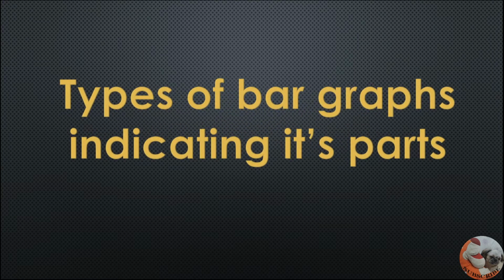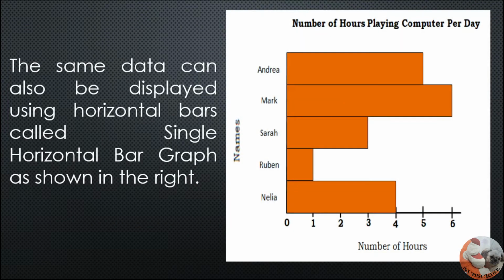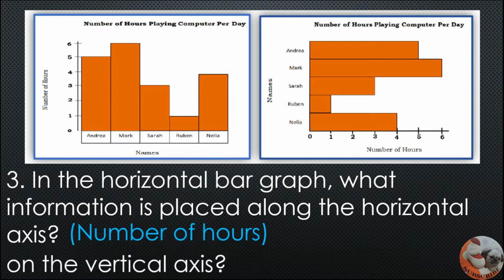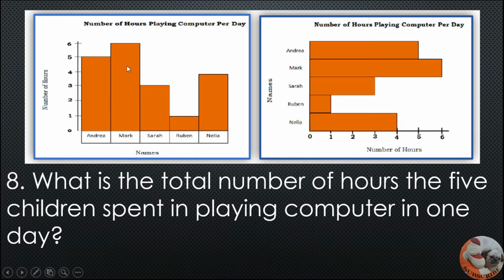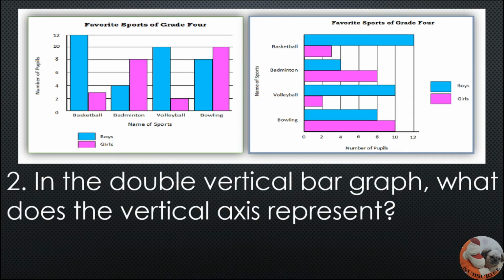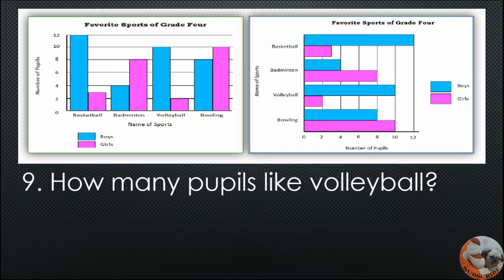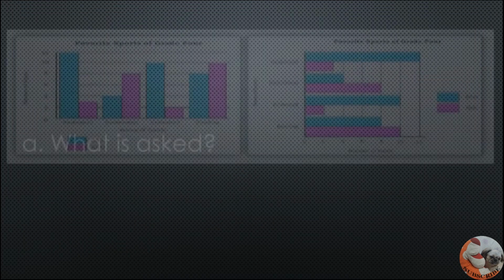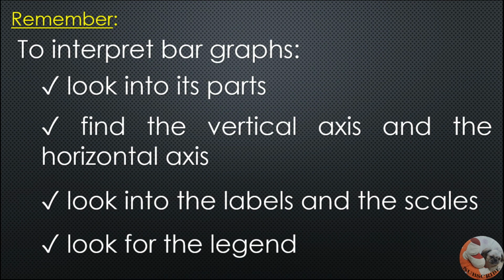Quarter 4 Week 6 Grade 4 Math Interprets data presented in different kinds of bar graphs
Competency:
The learner:
a. interprets data presented in different kinds of bar graphs (vertical/horizontal, single/double bars) (M4SP-IVg-3.4)
b. solves routine and non-routine problems using data presented in a single or double-bar graph. (M4SP-IVg-3.5)